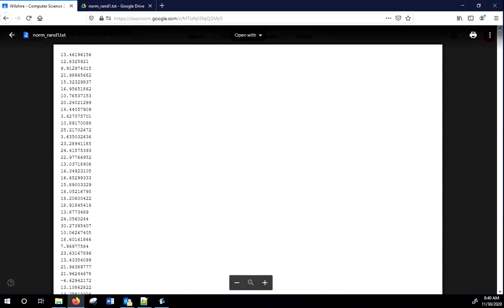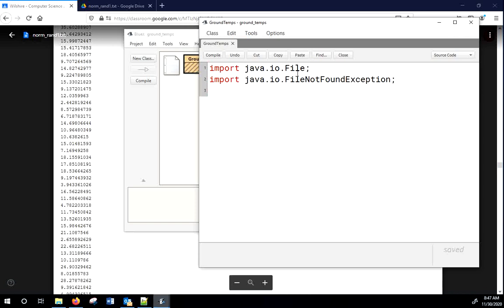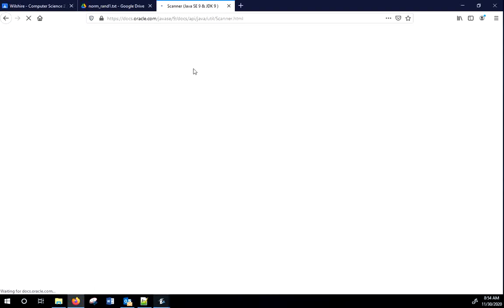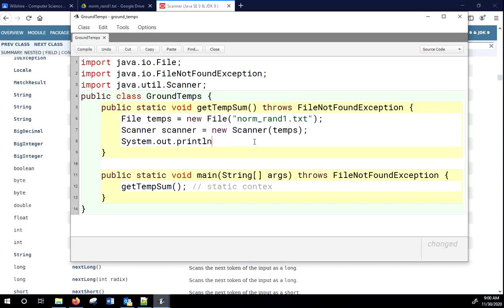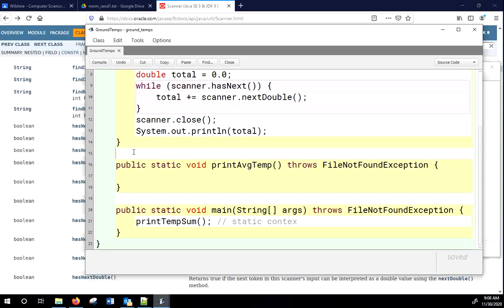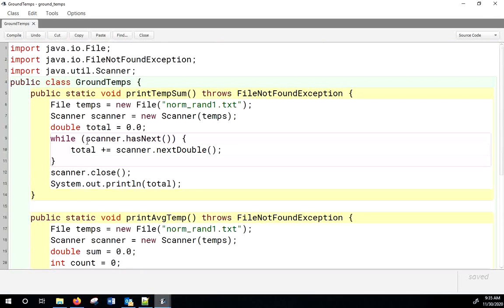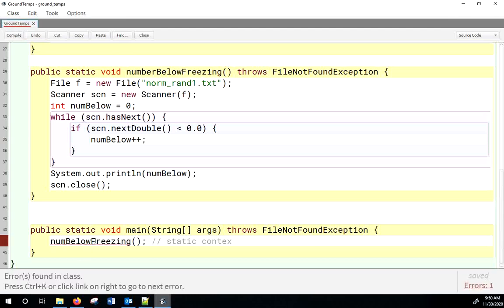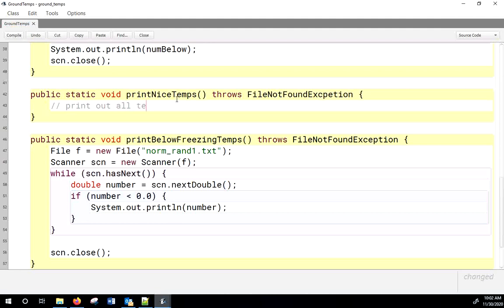Lesson 07 Scanning Our First File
In this video we discuss how to use a scanner to scan a file of floating point data.